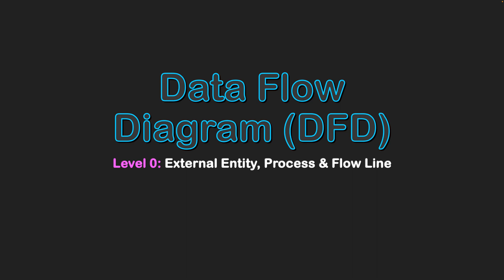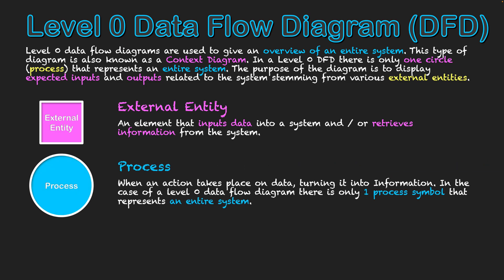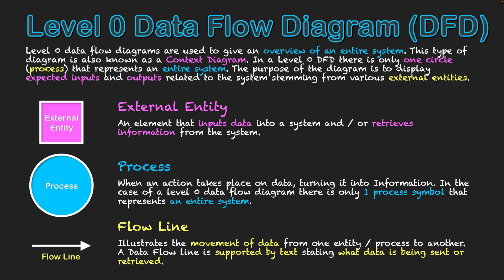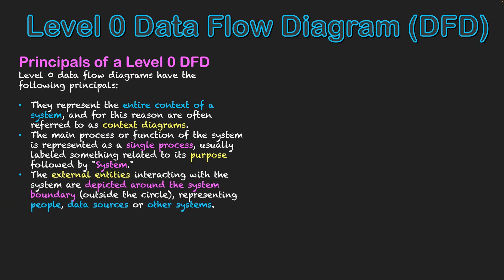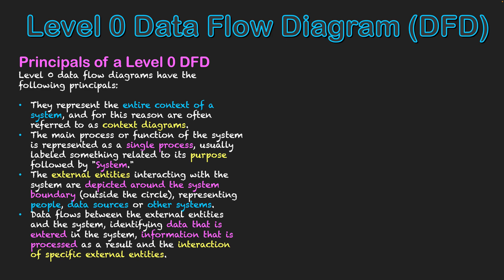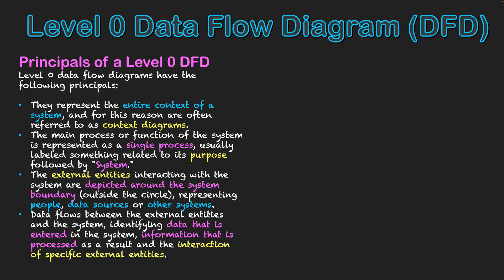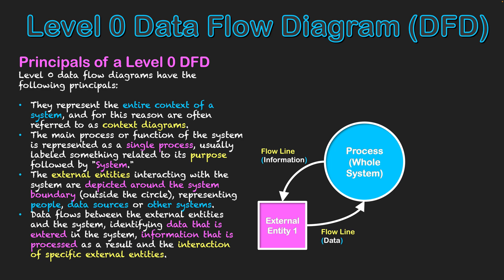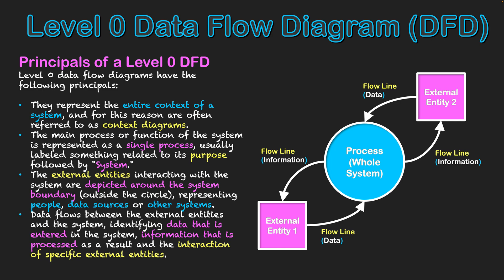Level 0 Data Flow Diagram (DFD)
Level 0 data flow diagrams are used to give an overview of an entire system. This type of diagram is also known as a Context Diagram. In a Level 0 DFD there is only one circle (process) that represents an entire system. The purpose of the diagram is to display expected inputs and outputs related to the system stemming from various external entities.